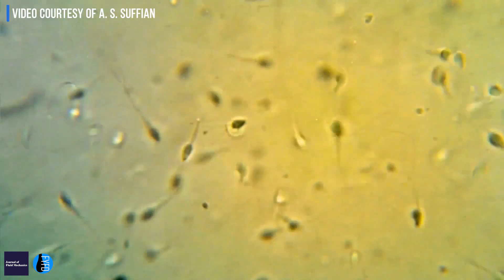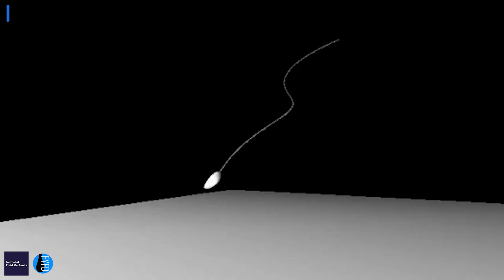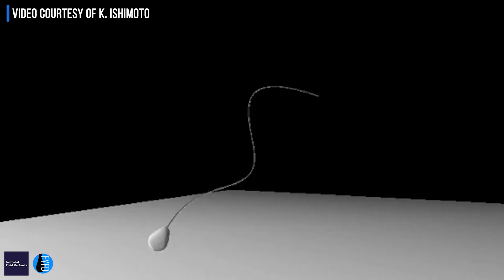How do Sperm Swim?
The tail (flagellum) of the sperm does not simply push the body, but uses a rhythmical beating with pushing and fraying over a 4-beat pattern, as demonstrated in the video.

The new dynamical model for a swimming sperm was developed by Kenta Ishimoto at Kyoto University using high-frame-rate microscopic images to obtain detailed information of the moving tail. The hope is that by understanding the swimming mechanism used by sperm, we may be able to better treat infertility issues in the future.

Research by Kenta Ishimoto at the University of Kyoto. Interview with University of Oxford Mathematician Dr Tom Crawford.

Featuring: K. Ishimoto et al. "Regularized Stokeslet representations for the flow around a human sperm"

The sperm flagellum does not simply push the sperm. We have established a new theoretical scheme for the dimensional reduction of swimming sperm dynamics, via high-frame-rate digital microscopy of a swimming human sperm cell. This has allowed the reconstruction of the flagellar waveform as a limit cycle in a phase space of PCA modes. With this waveform, boundary element numerical simulation has successfully captured fine-scale sperm swimming trajectories. Further analyses on the flow field around the cell has also demonstrated a pusher-type time-averaged flow, though the instantaneous flow field can temporarily vary in a more complicated manner - even pulling the sperm. Applying PCA to the flow field, we have further found that a small number of PCA modes explain the temporal patterns of the flow, whose core features are well approximated by a few regularized Stokeslets. Such representations provide a methodology for coarse-graining the time-dependent flow around a human sperm and other flagellar microorganisms for use in developing population level models that retain individual cell dynamics.

Publication:
Coarse-Graining the Fluid Flow around a Human Sperm
Kenta Ishimoto, Hermes Gadêlha, Eamonn A. Gaffney, David J. Smith, and Jackson Kirkman-Brown
Phys. Rev. Lett. 118, 124501

Special thanks to:
Nicole Sharp
A. J. Fillo
Kenta Ishimoto
The Lucky Urchin
A. S. Suffian